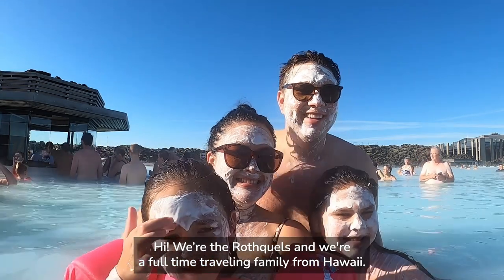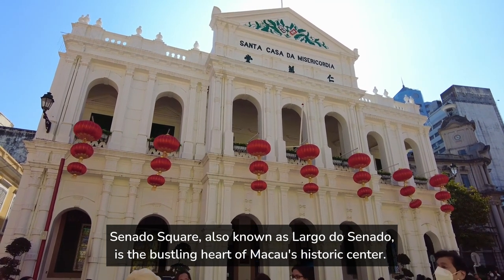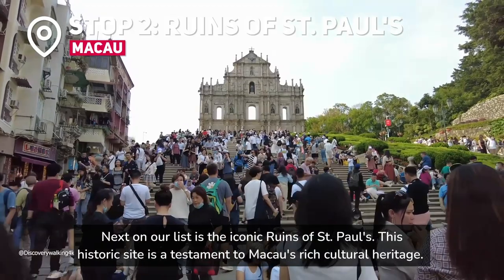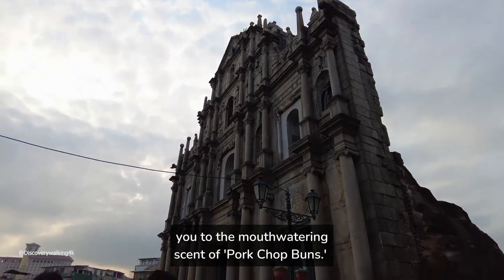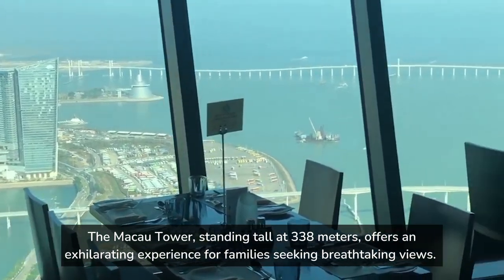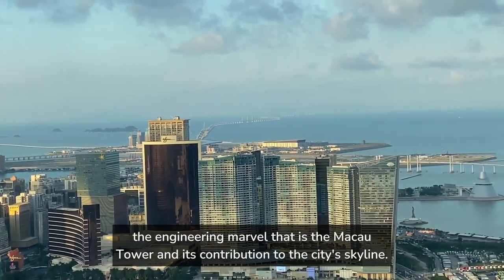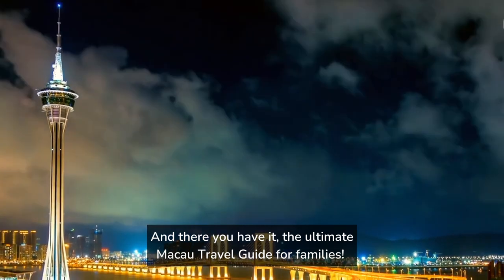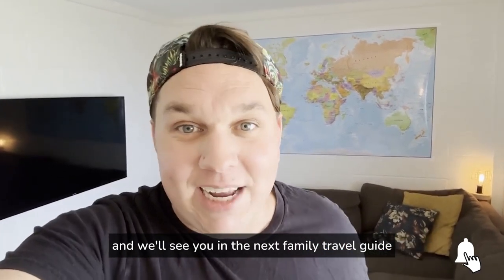The ULTIMATE Macau Travel Guide for Families: The BEST things to do in Macau with kids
Planning a family adventure to Macau? Look no further!

Our Ultimate Macau Travel Guide for Families has got you covered. Discover the top things to do in Macau with kids, from exploring historic sites like Senado Square and the Ruins of St. Paul's, to thrilling experiences at the Macau Tower. We'll even take you to the tranquil A-Ma Temple and the serene Coloane Village. Plus, don't miss our insider tips and must-try local foods along the way.

Whether it's meeting adorable pandas or enjoying the Cotai Strip's dazzling entertainment, Macau has something for every family member.

Join us for an unforgettable journey and make the most of your family trip to Macau! 🌟

📌 In this video, you'll find some great things to do in Macau with kids:

🔵 Top family-friendly attractions in Macau
🍽️ Delicious Macanese foods to try
🚀 Insider traveler tips for an amazing experience
🐼 A special visit to the Macau Giant Panda Pavilion
🌆 Exploring the vibrant Cotai Strip